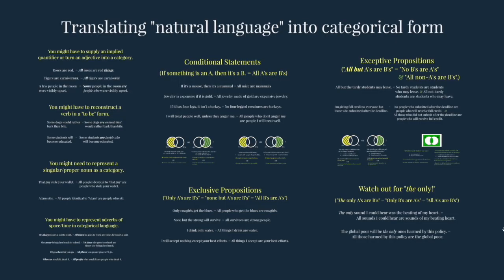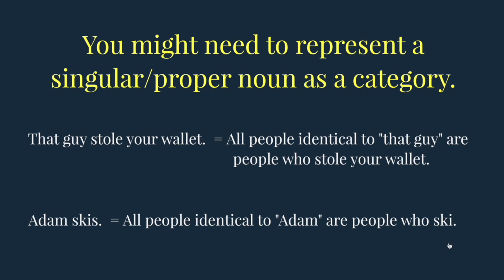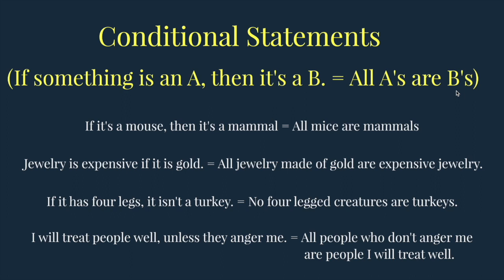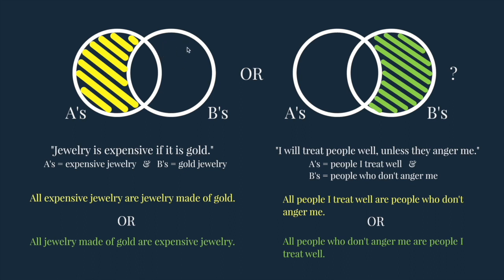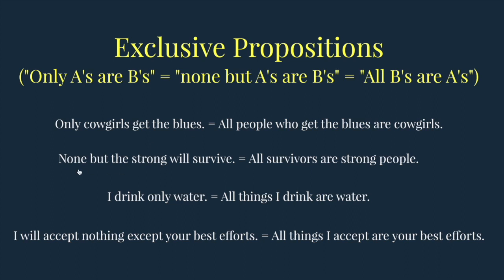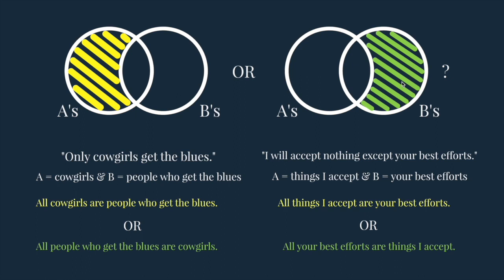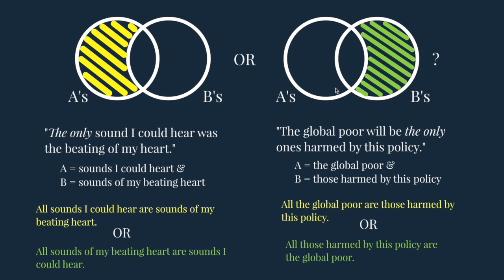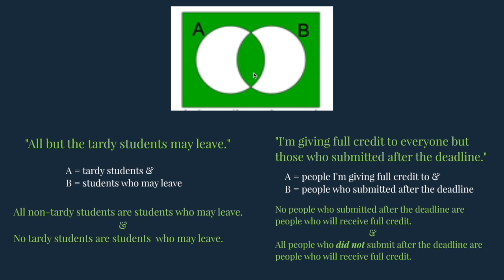Translating Natural Language into Categorical Propositions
This lesson discusses some helpful strategies for translating ordinary language into standard form Categorical Propositions.

Some other videos that delve into what we can do with statements once we get them into Standard Categorical Form are...